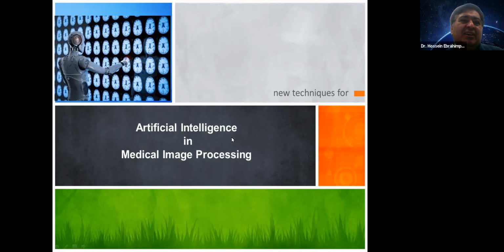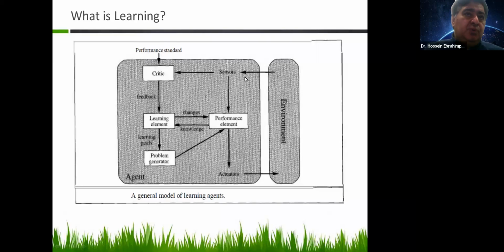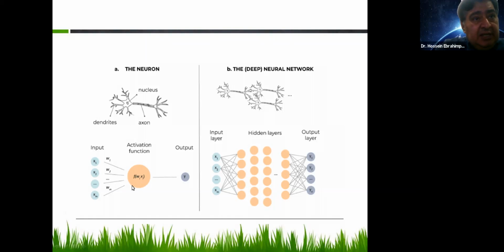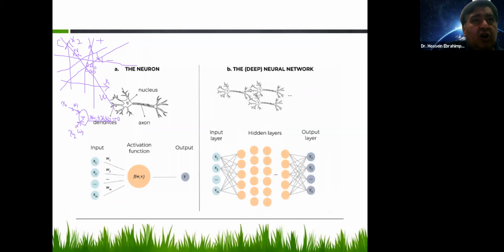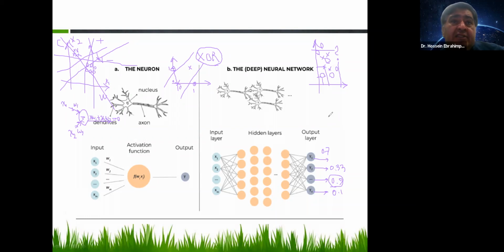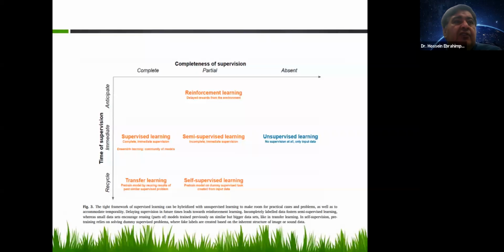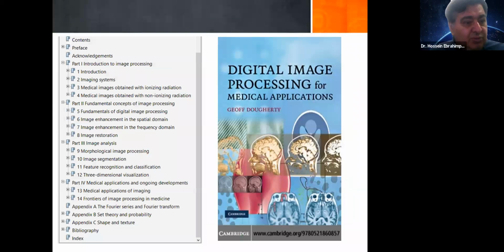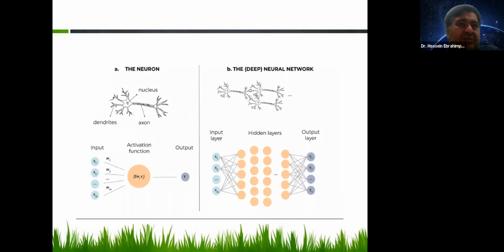SIRE R&D Hub Meeting 8